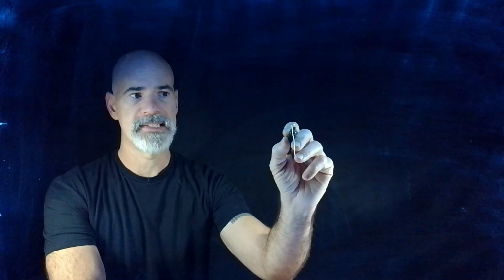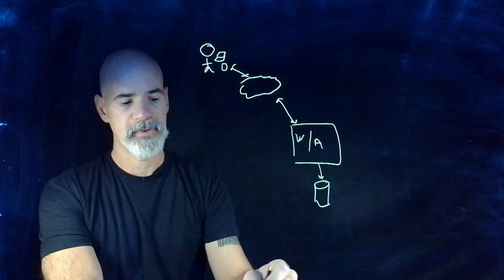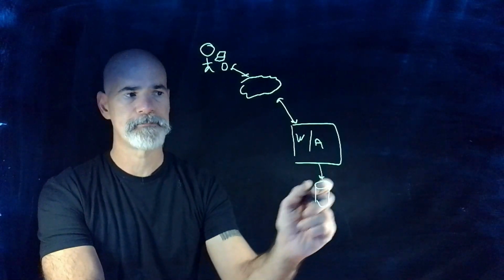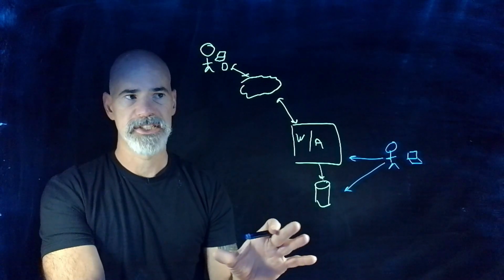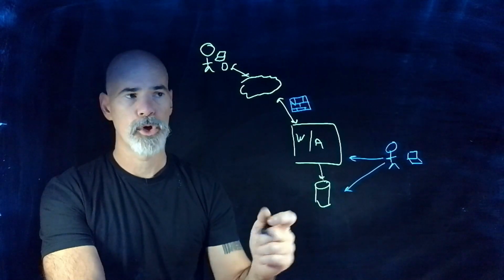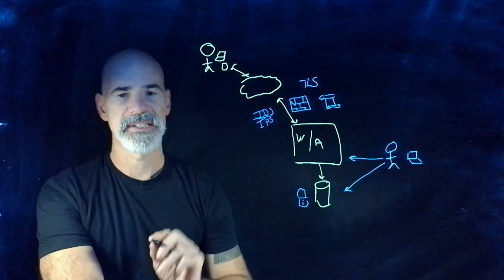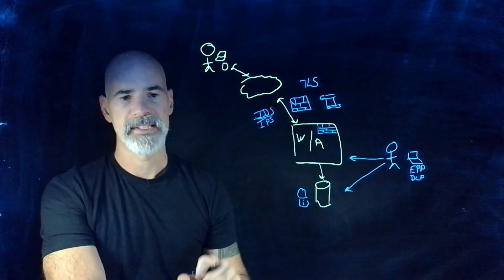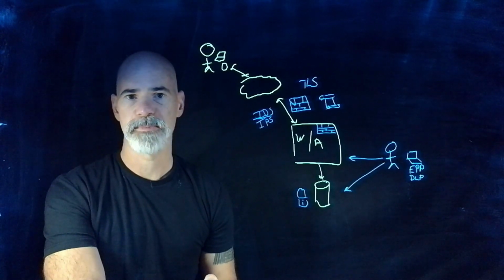Using Defense in Depth for a Web Application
Defense in Depth: A Multi-Layered Approach to Cybersecurity

In this video, we break down the concept of Defense in Depth—a cybersecurity strategy that layers multiple security measures to protect critical data and systems. Whether you're securing a web application, a cloud environment, or an internal database, attackers have multiple potential entry points.

What You'll Learn:
✅ The key components of a Defense in Depth strategy
✅ How firewalls, encryption, IDS/IPS, and endpoint protection work together
✅ Why a single security control isn’t enough to stop modern threats
✅ How organizations customize their security posture based on risk

Understanding Defense in Depth is essential for anyone in cybersecurity, IT, or risk management. Watch now to learn how multiple layers of security can keep attackers at bay!